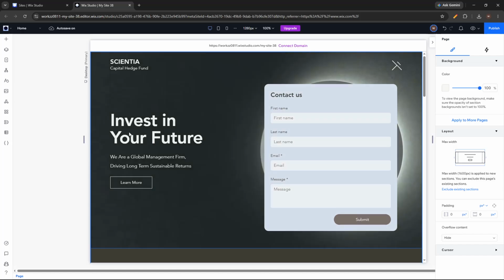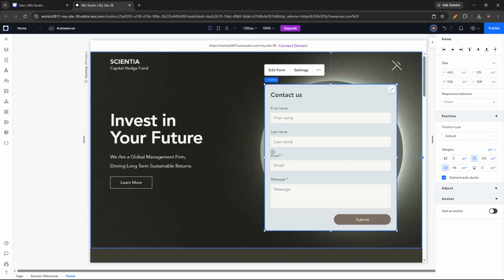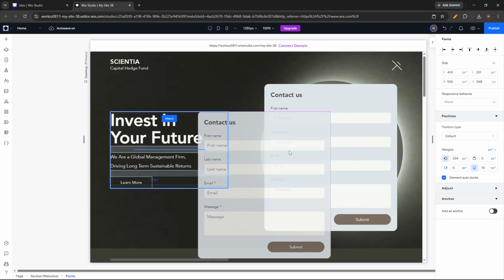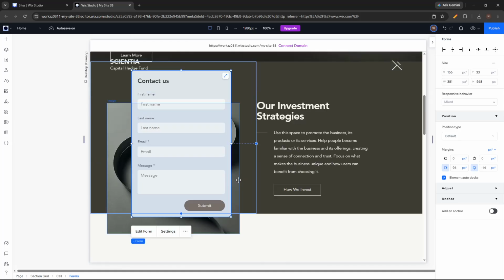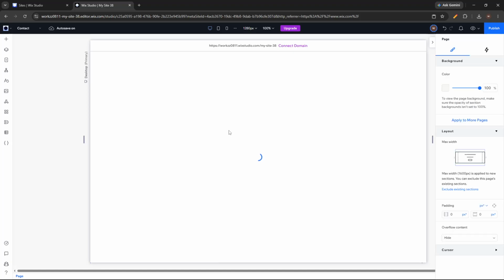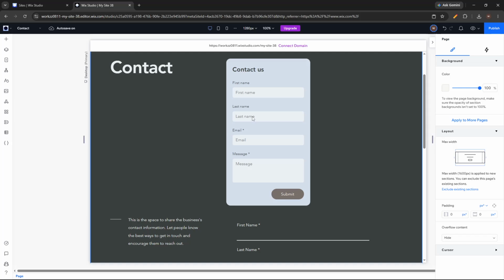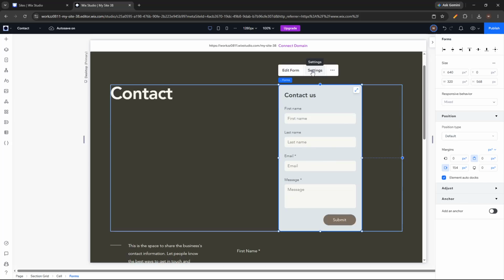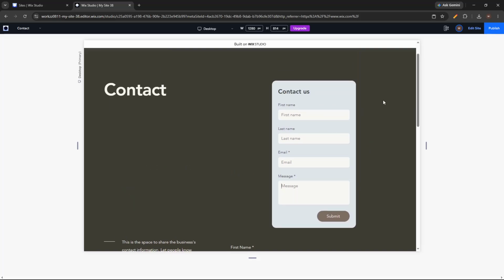How to Copy Forms in Wix Studio Without Starting From Scratch (Form Duplication Guide 2026)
Learn how to copy forms in Wix Studio without starting from scratch in this step-by-step guide. This tutorial shows you how to duplicate forms, save time, and maintain consistency across your website.